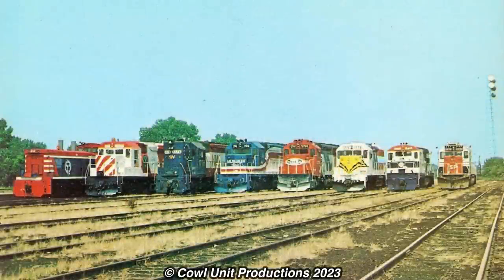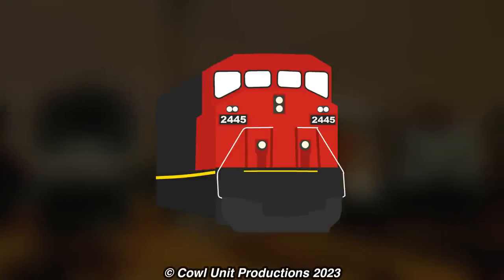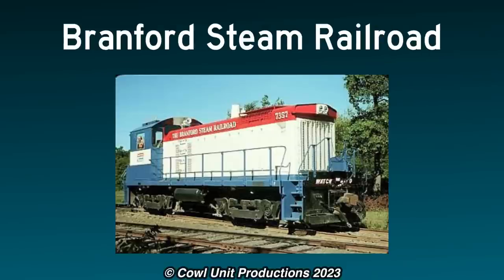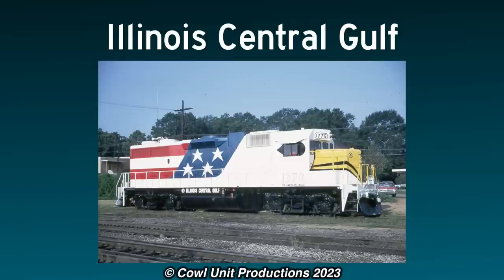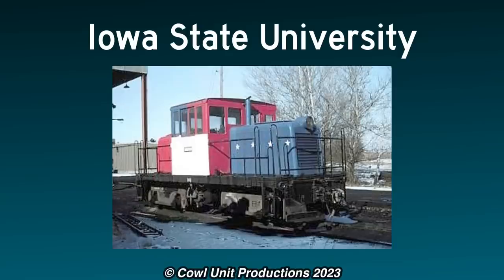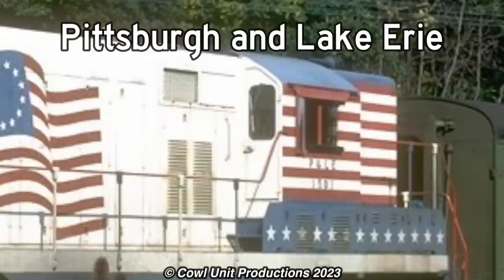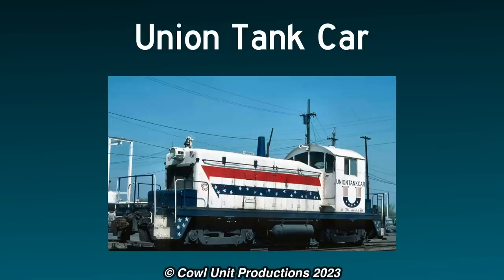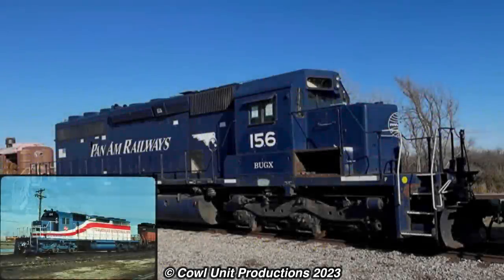Bicentennial Locomotives - History and Review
July 4th, 1776, was a important date in American history, as the United States would declare independence as there own nation. 200 years later, America is celebrating their Bicentennial, and various companies would participate in the Bicentennial celebrations. Railroads would join the fun, with the Freedom Train going coast to coast, and the nationwide fad of painting locomotives into patriotic liveries of varying degrees of quality and quantity. In this video, I’ll give out a bit of history regarding the Bicentennial Locomotives and review every Bicentennial locomotive. And I mean EVERY one of them. From Industrial Companies to common freight carriers, commuter agencies to Belt Railroads, we’ll cover them all in this long video.

0:00 - Intro
1:05  - Origins
3:42  - American Freedom Train and Preamble Express
6:36 - THE REVIEW
14:43 - Special Guest
17:06 - THE REVIEW (continued)
23:08 - Conclusion
26:09 - Credits

Music used (In Order):

Hail to the Chief
Jessica
Overture from “Tommy”
Tomfoolery – Spongebob
Joy – Apollo 100
Any Trash Professor Abacus
Mario Kart Channel Menu – Mario Kart Wii
Pick Up the Pieces – Average White Band
Melting Pot – Booker T and the MG’s
April in Portugal – Les Baxter
The Nite Liters – K Jee
God Bless the USA